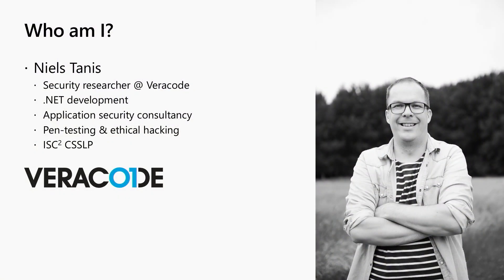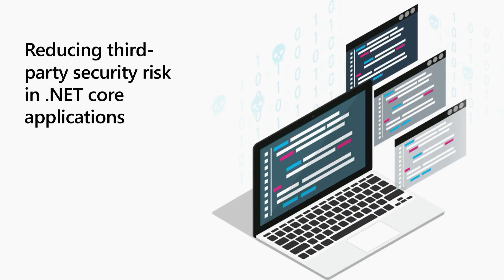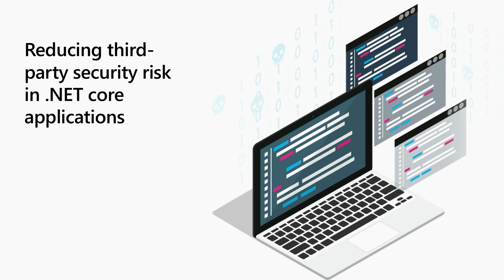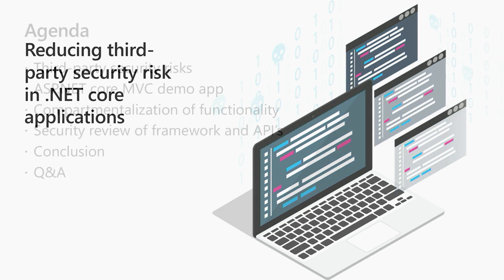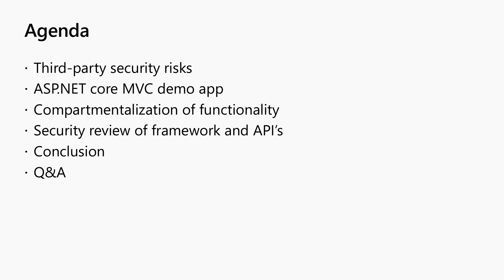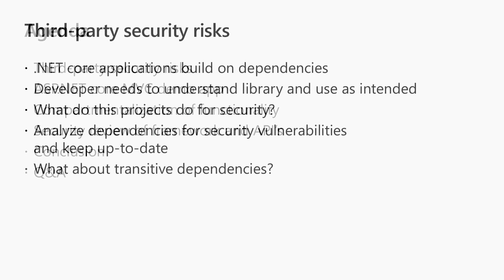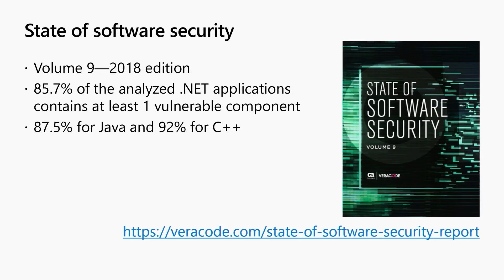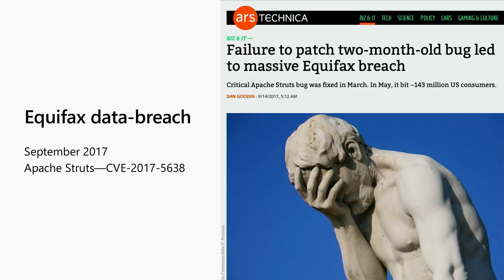Reducing Third-Party Security Risk in .NET Core Applications - CFS2024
When developing a .NET Core application a large portion of the application itself consists of external 3rd party dependencies which can be fetched from a package repository like Microsoft's NuGet.
How do those opensource projects/dependencies deal with security problems? We do need to keep an eye on security updates done in order to not introduce any unnecessary security risks into our application but will that be sufficient?
Finding and resolving security issues can take a lot of time and what about a compromised package in which a contributor has added functionality which has got malicious intent?
There is definitely a away we can improve the above and do a better job!  In this session we'll take a look at e.g. best practices, architectures, compartmentalization and API review/reduction of those dependencies in order to reduce the security risks of our developed .NET Core Applications.